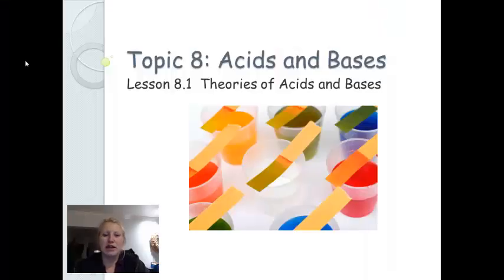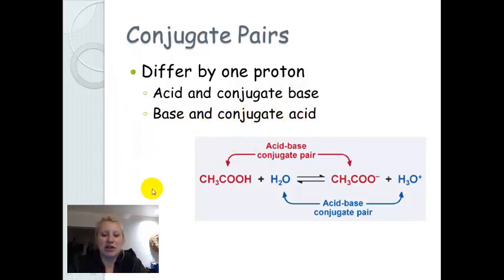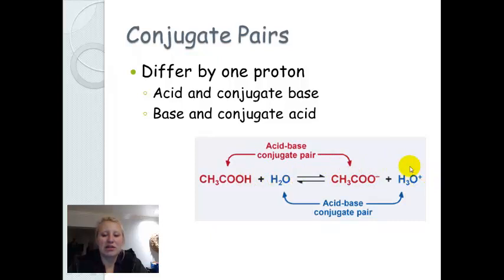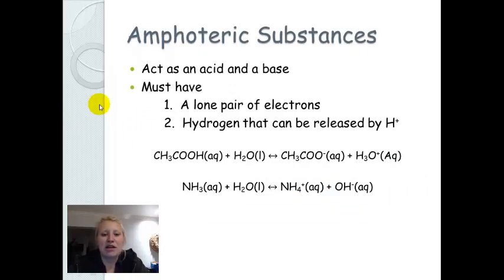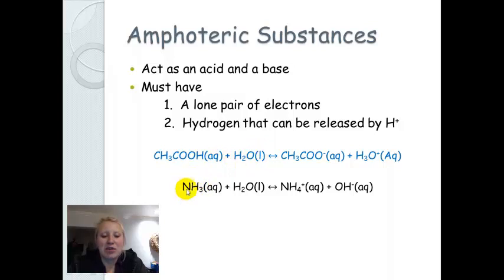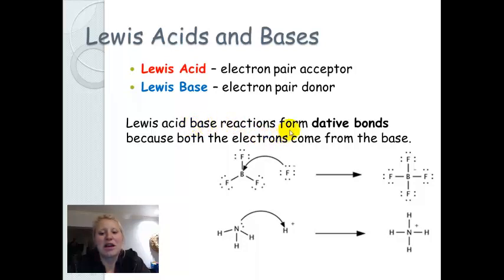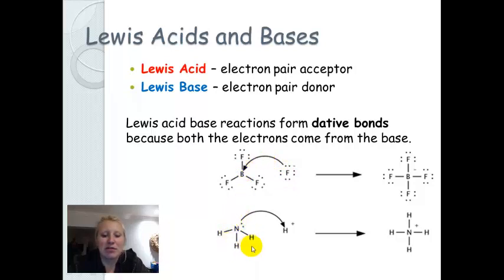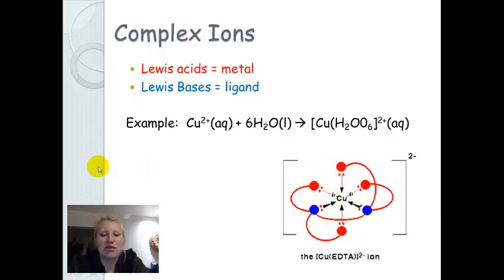Lesson 8 1 Theories of Acids and Bases